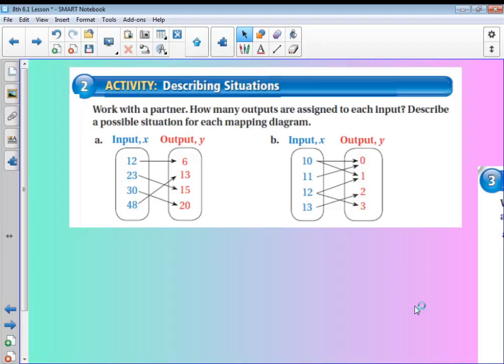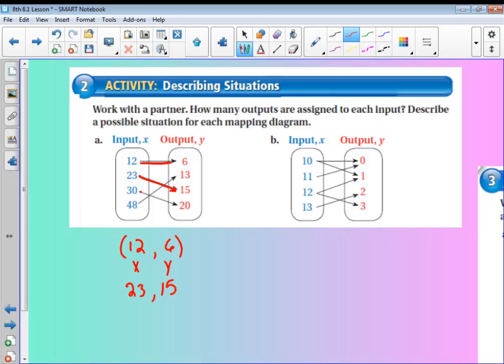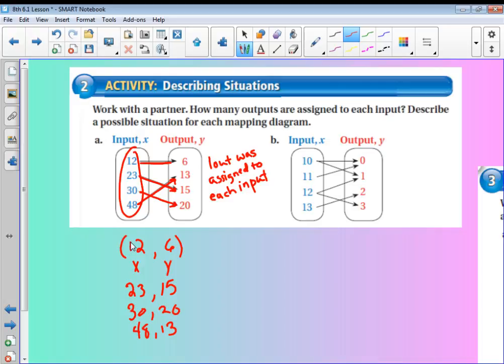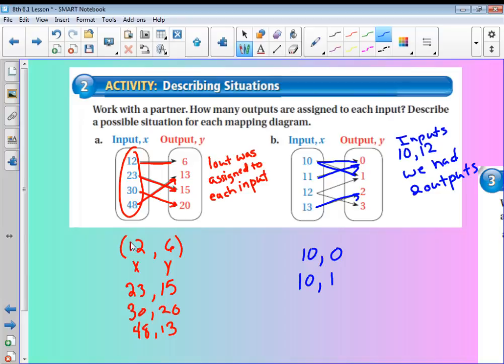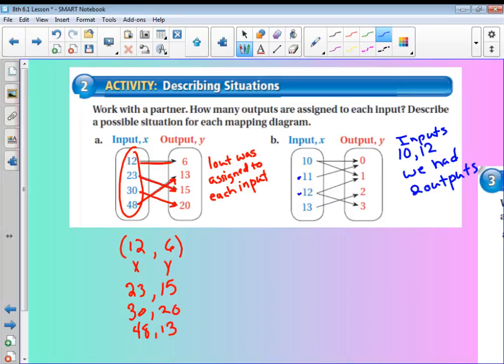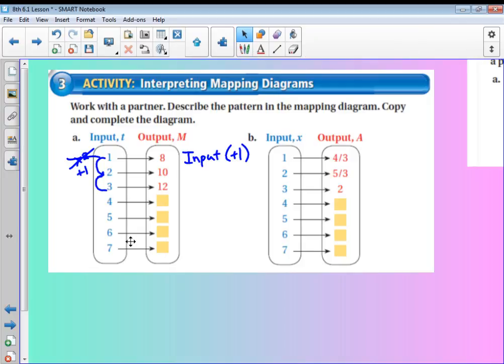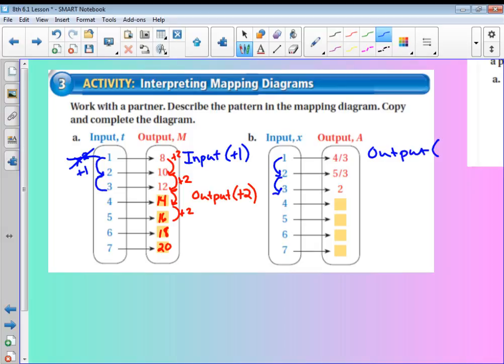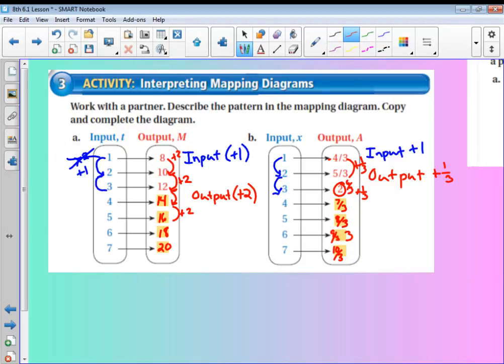8th 6.1 Activities 2 and 3 - Mapping Diagrams